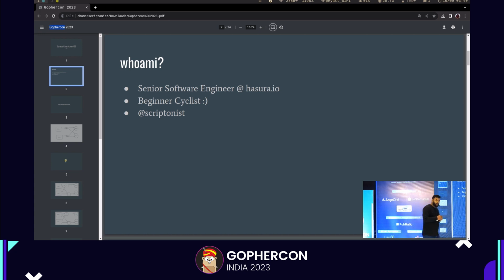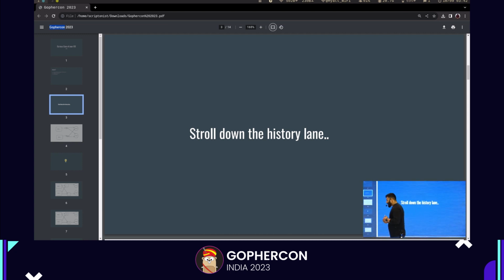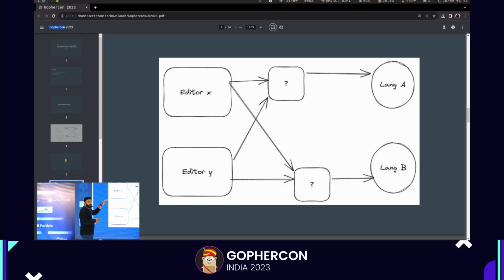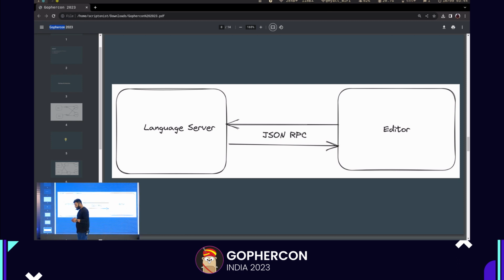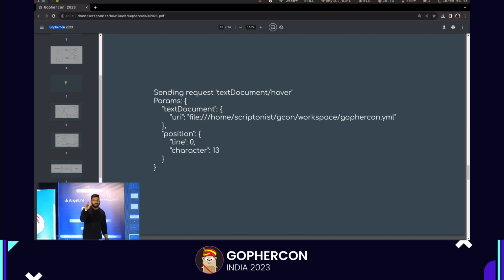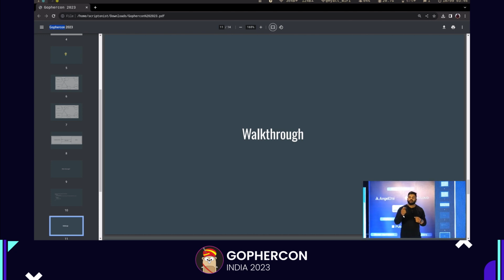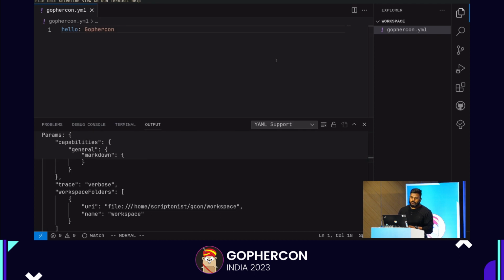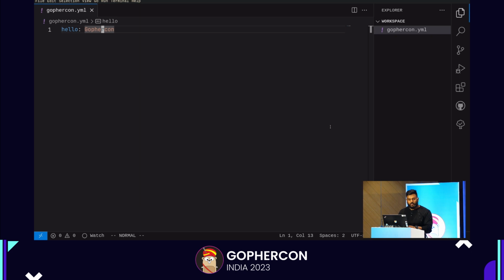The Curious Case for your IDE - Aravind KP (Hasura HQ)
Did you ever wonder how your code editor intelligently autocompletes for you? How does it work across our favourite editors? How in the world does “Jump to definition” work? Interesting right? We will go into all the nitty-gritty of how this happens under the hood in this Talk.